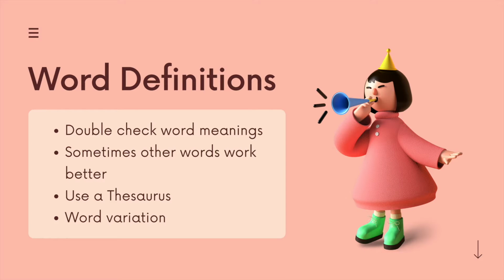The Art of Being a Writer | Editing your Writing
In this course I talk about editing your writing. I believe that being a good writer also means being a good editor. So, in this class I talk about various ways of going through and bettering your writing work when creating.